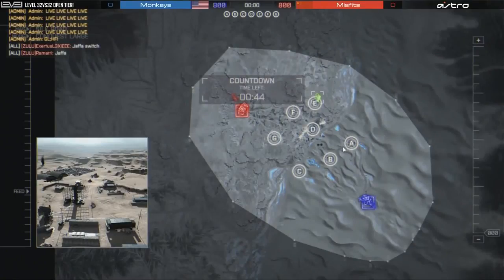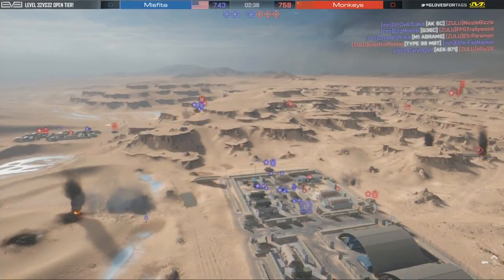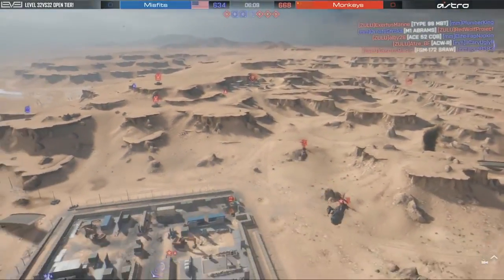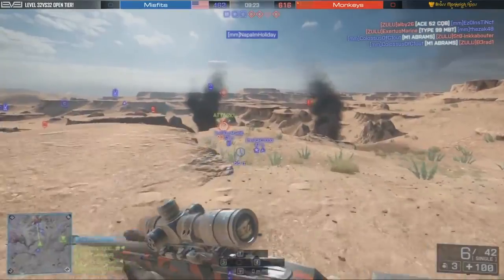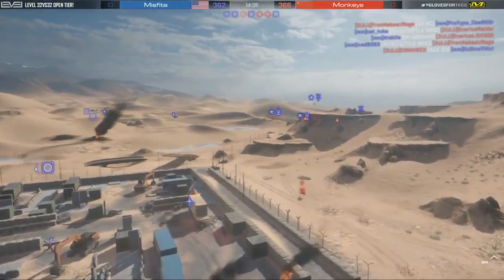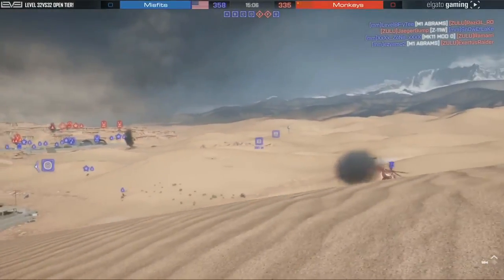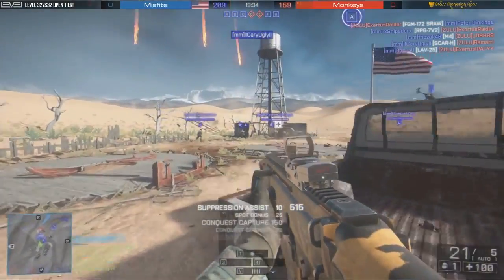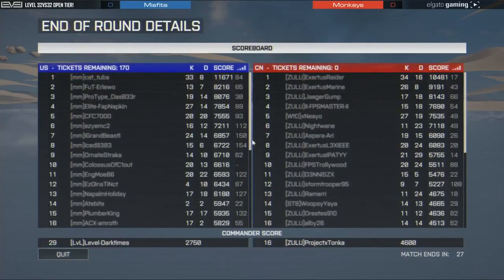32 vs 32 Open Tier Week 2 Match on Silk Road Pt 1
Level presents the week 2 matches on the 32 vs 32 Open Tier! Level has 32 vs 32 open tier matches every weekend on Saturdays. Open tier is for players who getting started with 32 vs 32 matches..